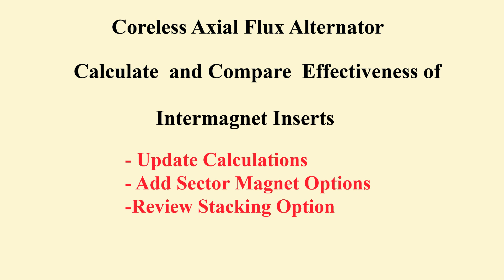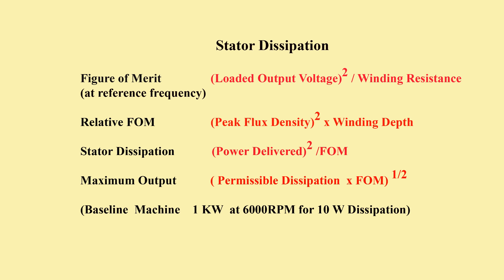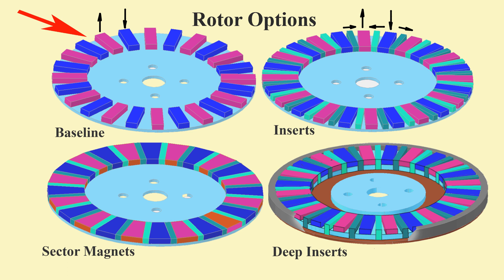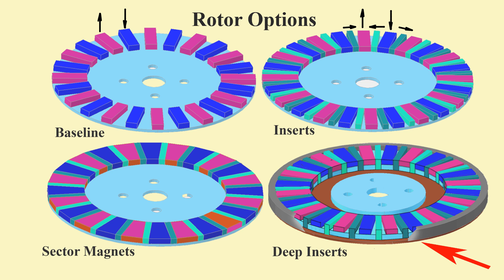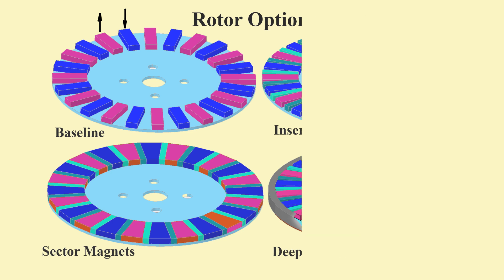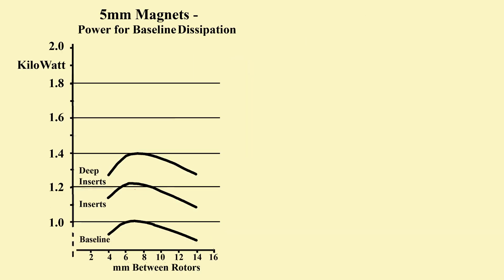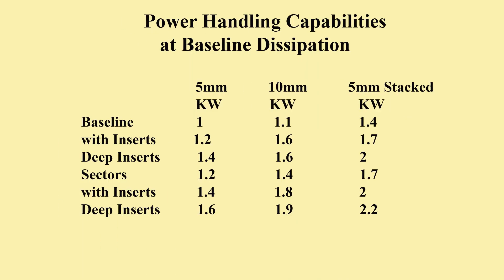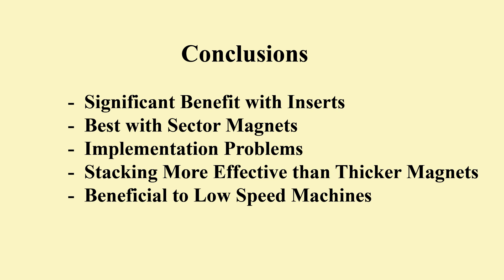Part 4A Axial Flux Rotor Options Update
Calculations revised. Sector and stacking options added